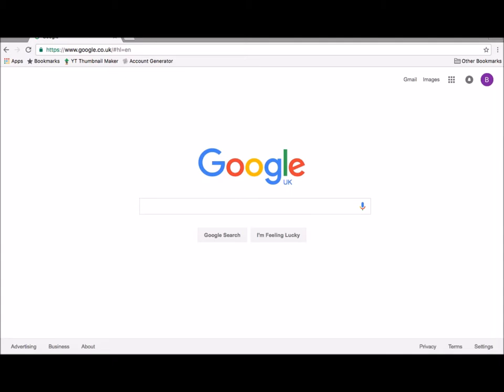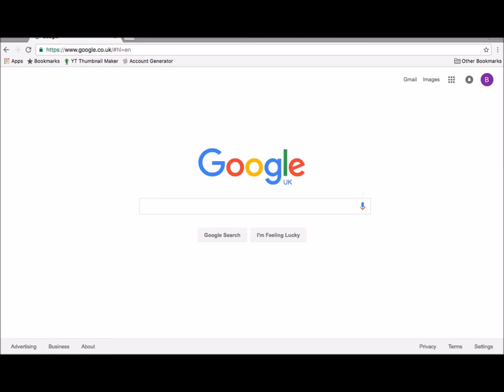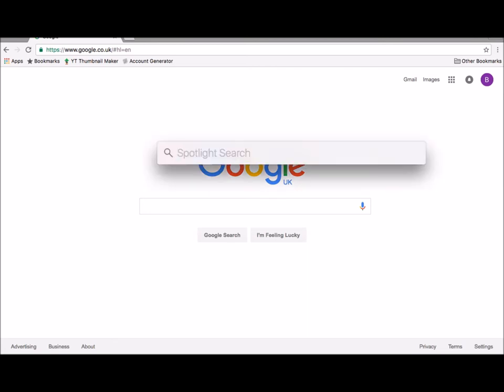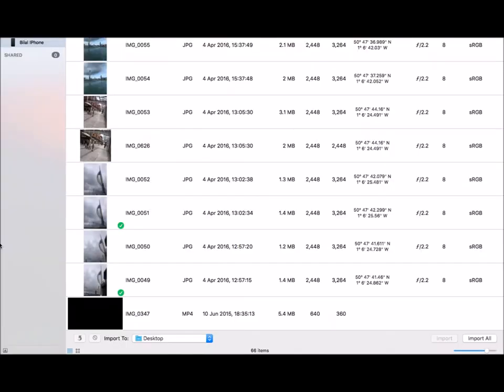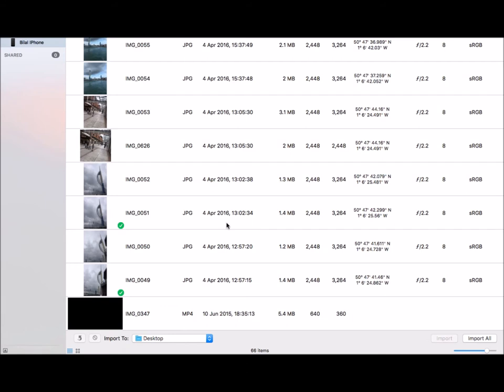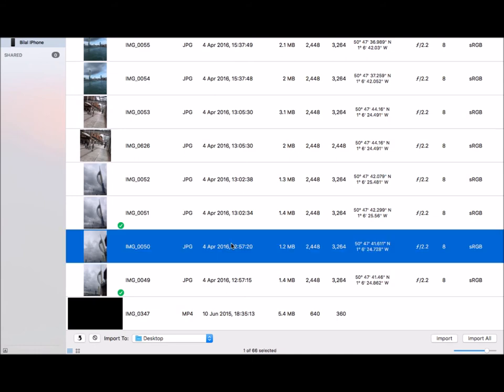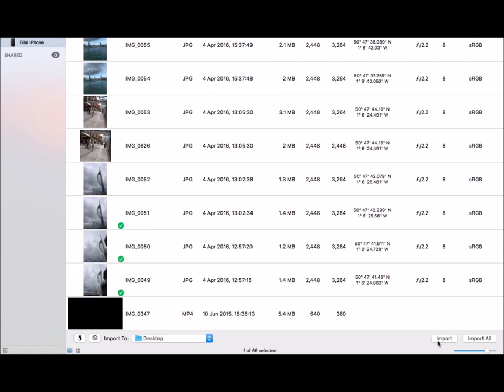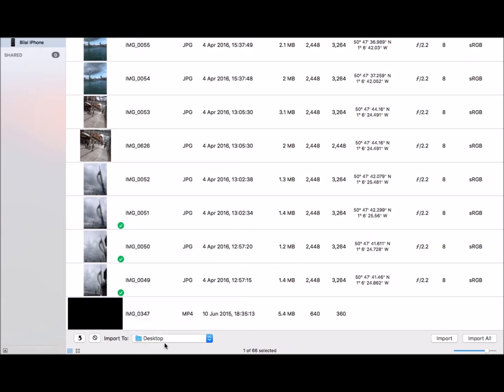How To Transfer Files From IPhone/IPad/IPod To MacBook | HD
This video is about how to transfer files from your apple product to your macbook. This is the easiest way there is to do it.